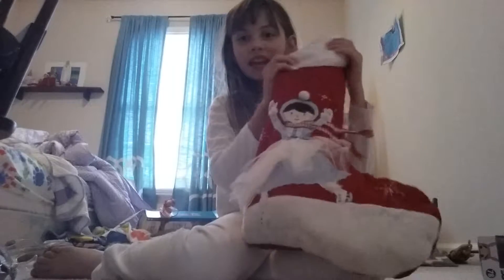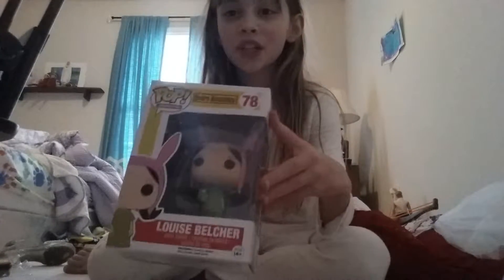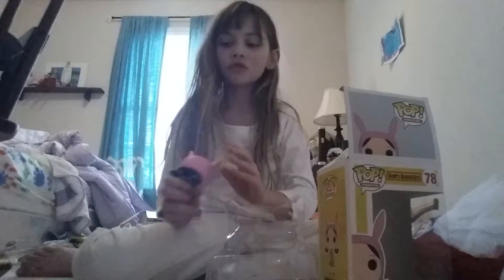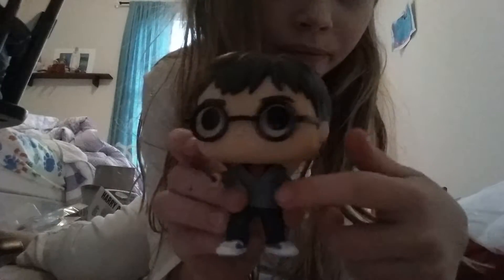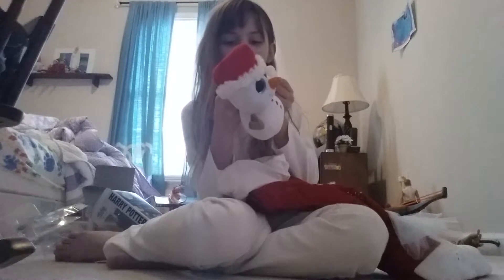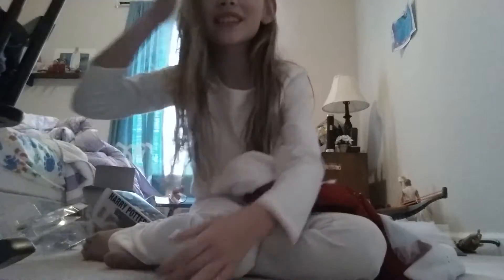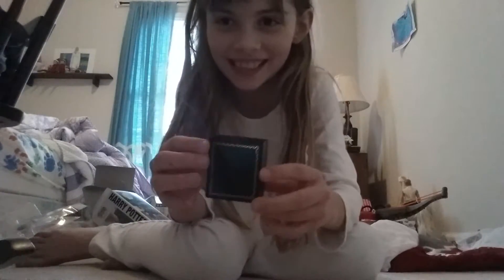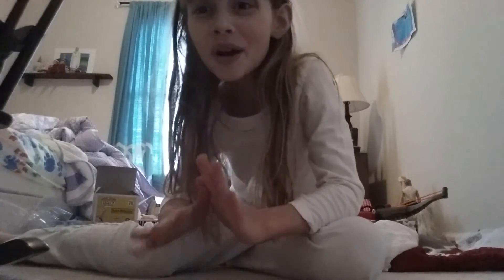Vlogmas day 3 threw 7